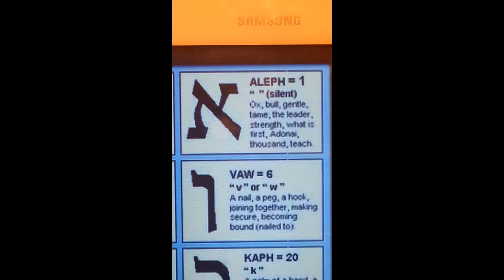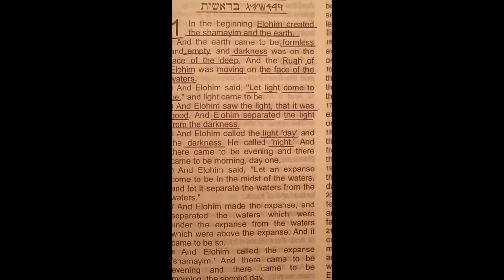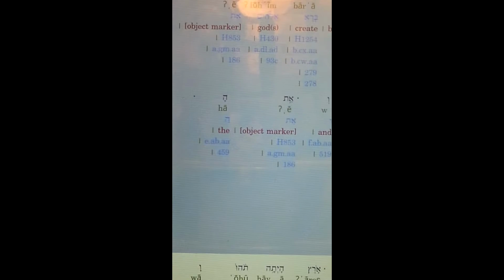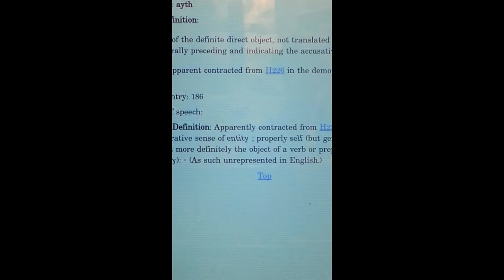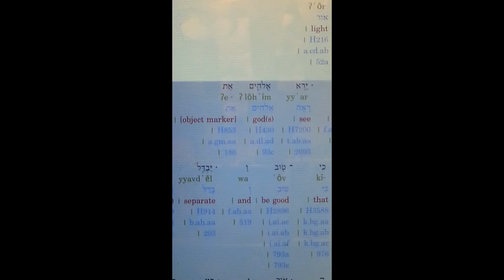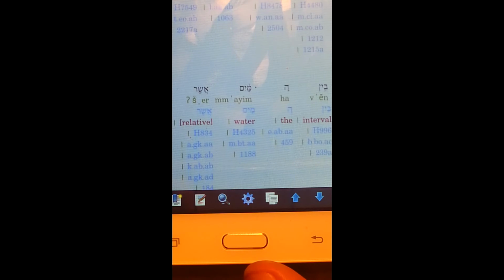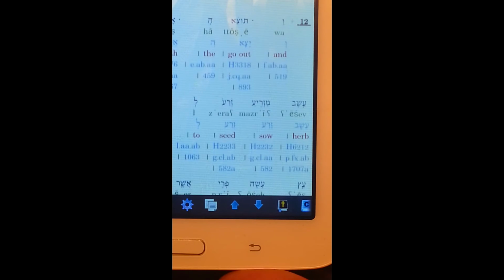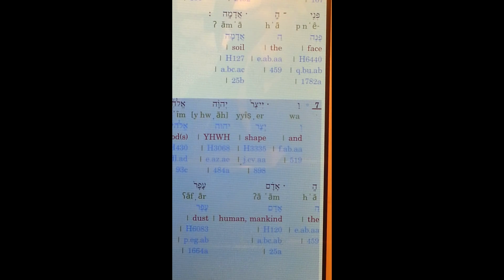a closer look into the spoken word